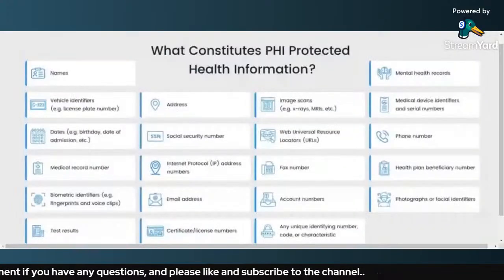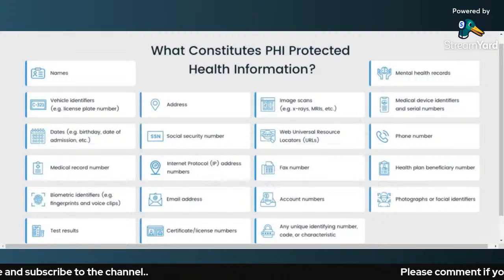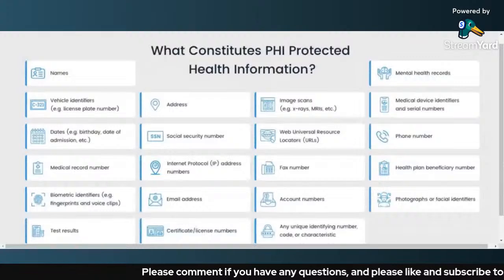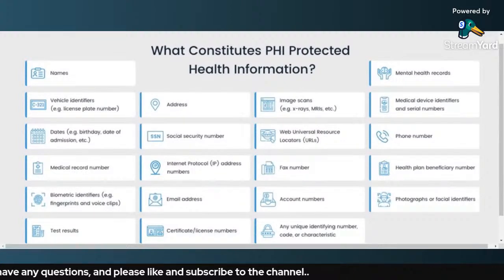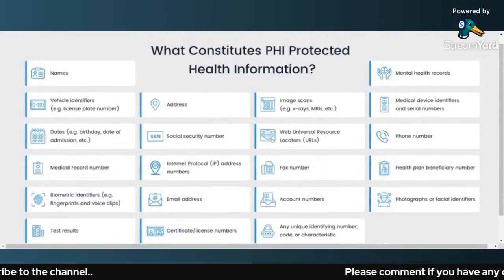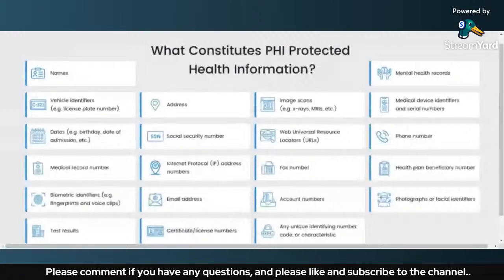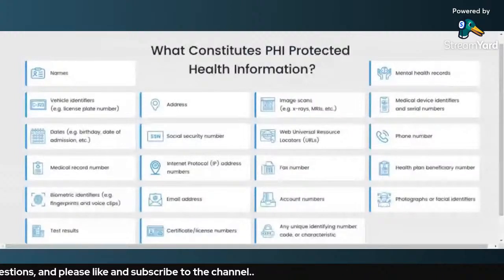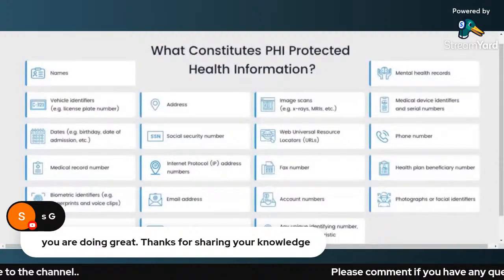Understanding PHI and ePHI under HIPAA Compliance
What are PHI and ePHI?
According to the HIPAA Journal, “PHI is any health information that can be tied to an individual.” This includes information used during the provision of healthcare, payment for healthcare, or for healthcare operations. ePHI is simply PHI stored electronically on a hard drive, server, thumb drive, or other devices.

For example, if an organization administers a health plan for its employees, the HR department must be aware of the legal requirements associated with managing employee health information. That information is subject to the rules of HIPAA regardless of where or how it is stored.

HIPAA Electronic Protected Health Information (ePHI)

HIPAA regulation states that ePHI includes any of 18 distinct demographics that can be used to identify a patient. Common examples of ePHI include:

1 - Name
2 - Address (including subdivisions smaller than state such as street address, city, county, or zip code)
3 - Any dates (except years) that are directly related to an individual, including birthday, date of admission or discharge, date of death, or the exact age of individuals older than 89
4 - Telephone number
5 - Fax number
7 - Social Security number
8 - Medical record number
9 - Health plan beneficiary number
10 - Account number
11 - Certificate/license number
12 - Vehicle identifiers, serial numbers, or license plate numbers
13 - Device identifiers or serial numbers
14 - Web URLs
15 - IP address
16 - Biometric identifiers such as fingerprints or voice prints
17 - Full-face photos
18 - Any other unique identifying numbers, characteristics, or codes